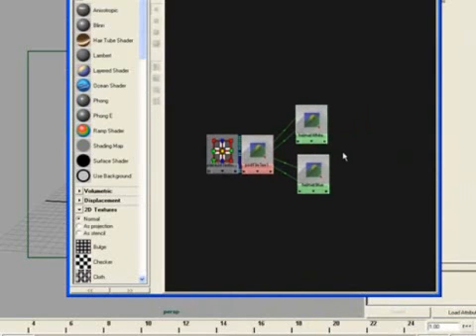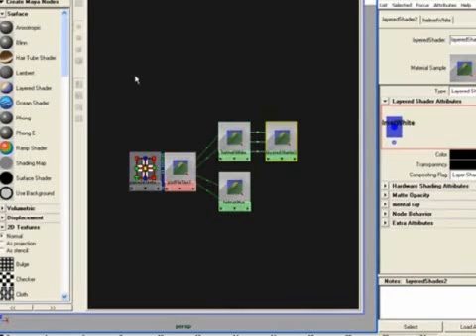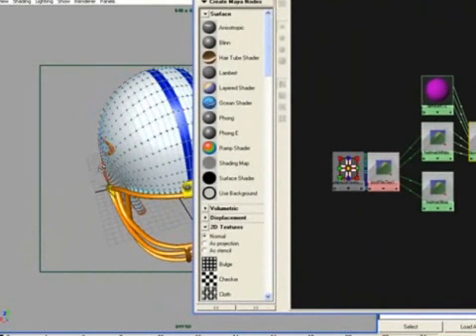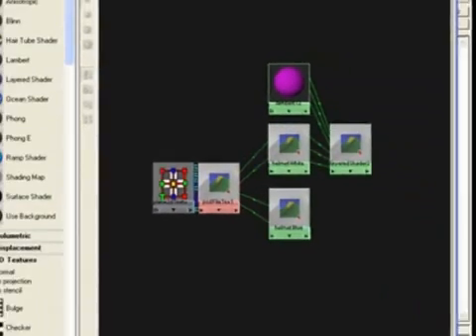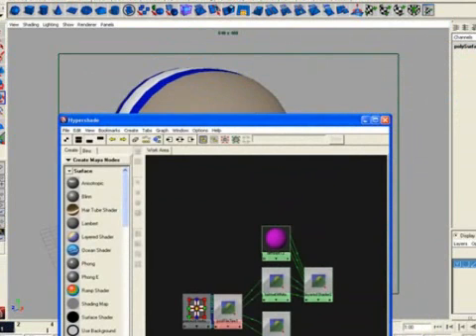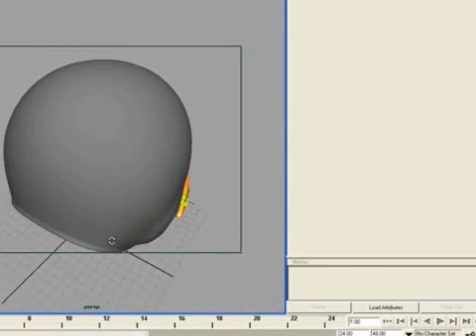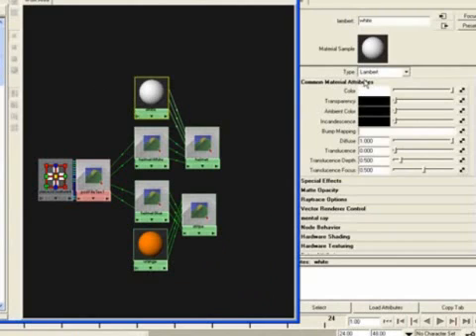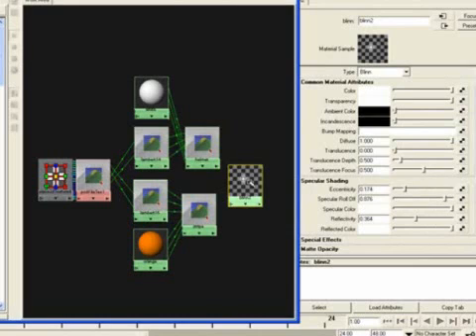Maya tutorial Pt 3 / Images and Transparencies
This is a 4 part tutorial on how to, and what is required to create an image with transparencies.  How to import those images into Mayas shader nodes, and how to make use of the transparencies.  Also there is some helpful info on UV's and moving, scaling and rotating multiple objects, uniformly.